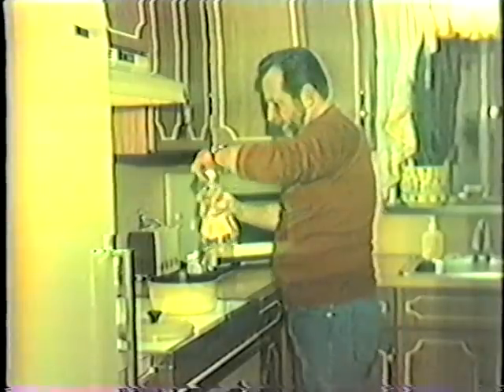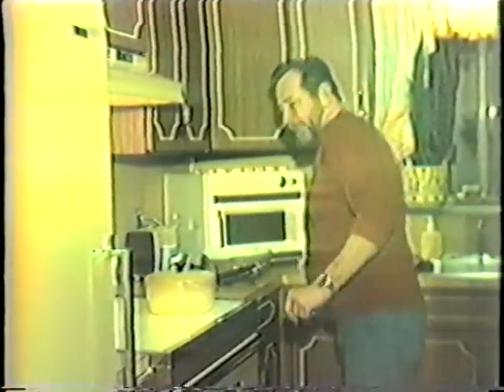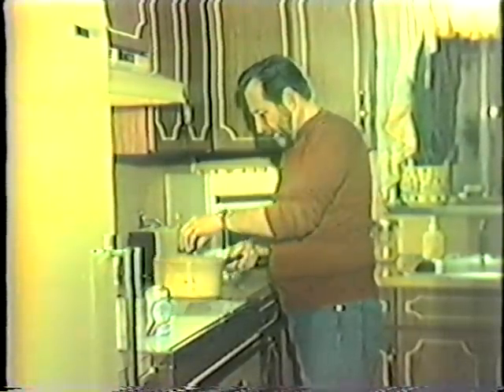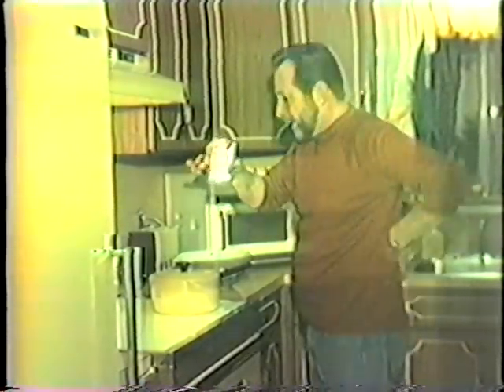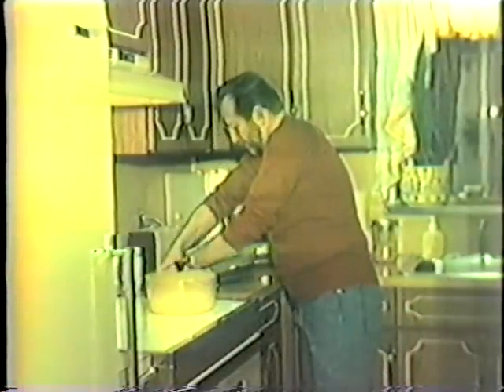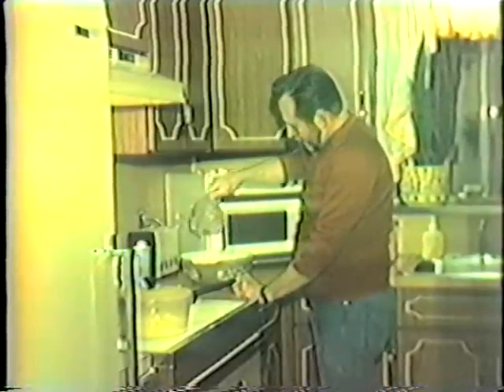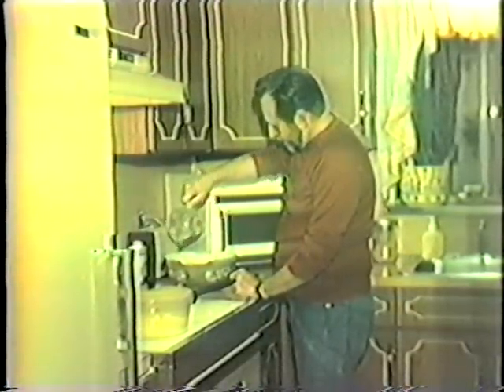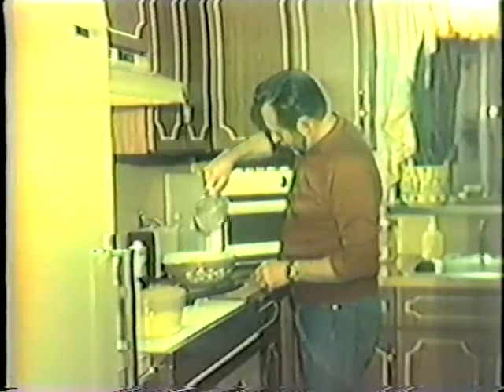Making Popcorn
Old Video I made About 24 Years Ago Of Me Making Popcorn And Clowning Around.